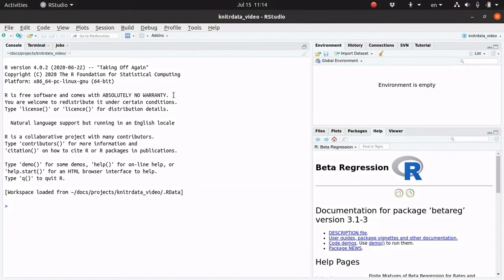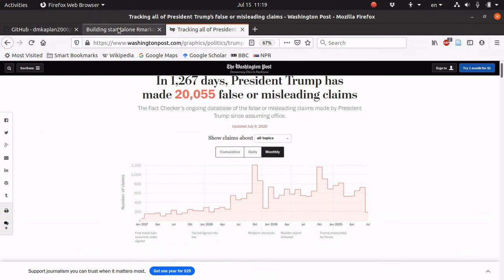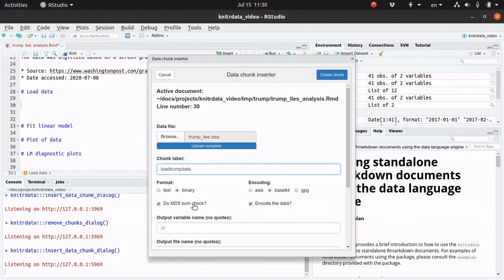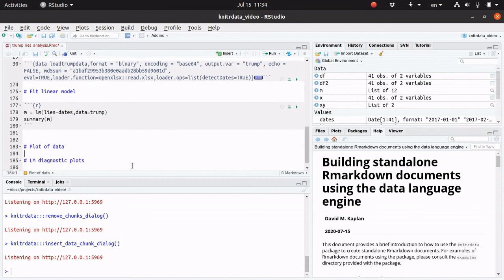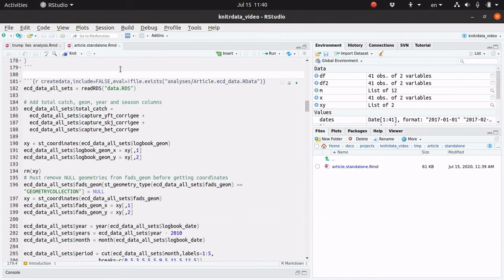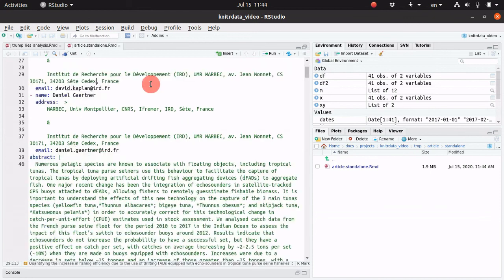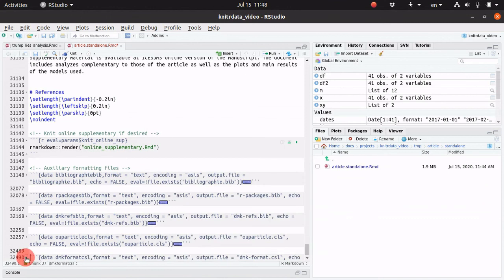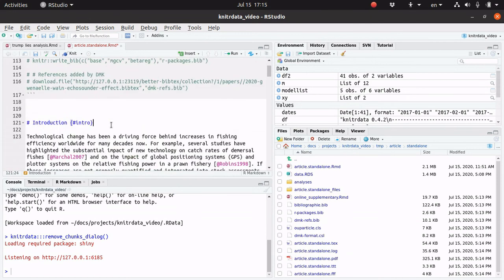Using knitrdata to create standalone Rmarkdown documents in Rstudio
This video explains how to use the knitrdata R package to create standalone Rmarkdown documents, focusing on Rstudio addins provided by the package to facilitate its use. The video includes a detailed presentation of two real world examples.